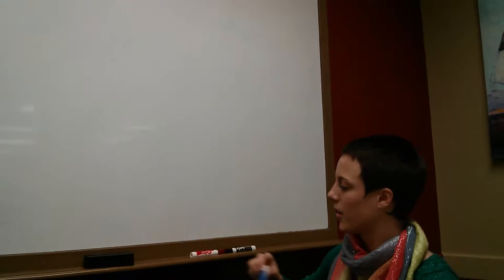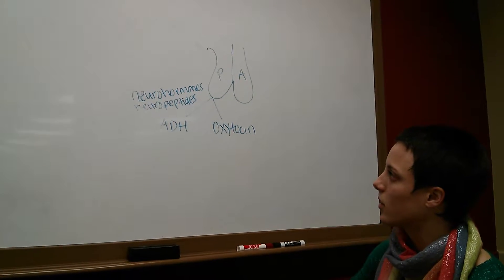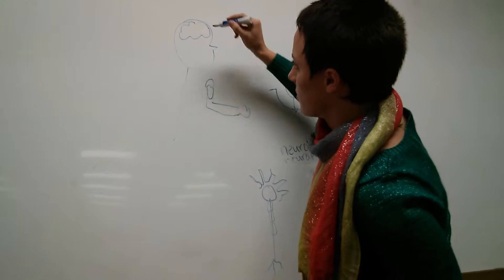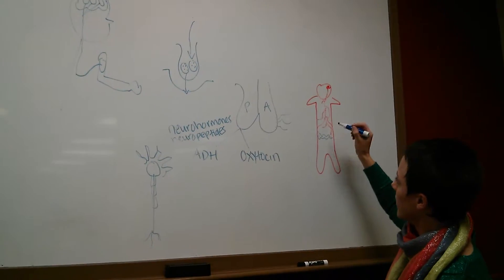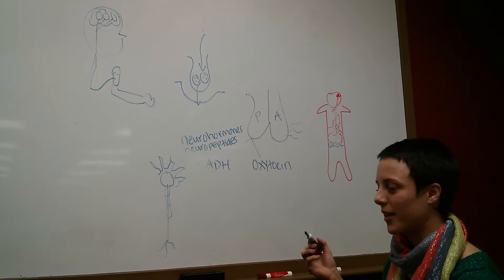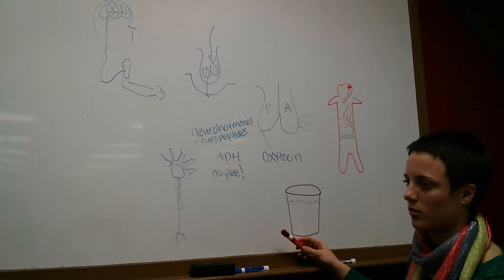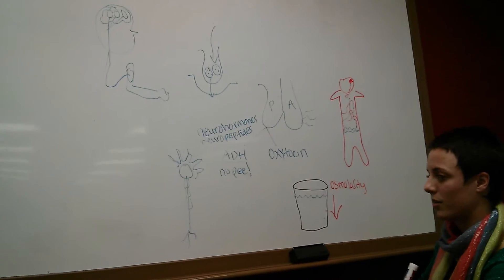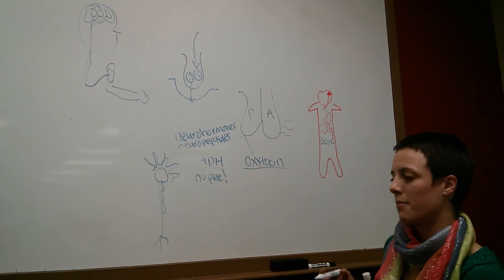Posterior pituitary gland. Endocrine System. (Chapter 18)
All about ADH and oxytocin from chapter 18 in anatomy and physiology